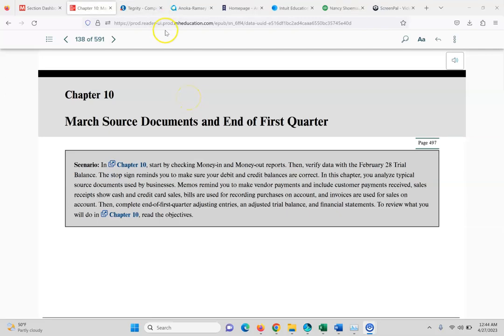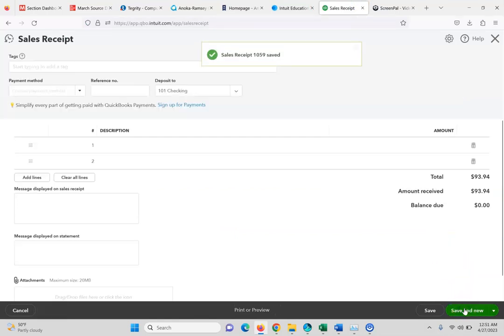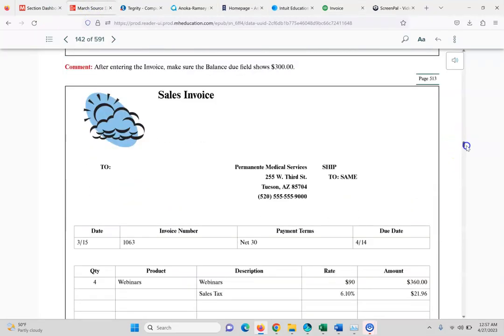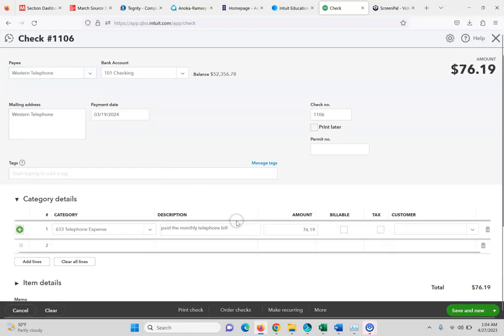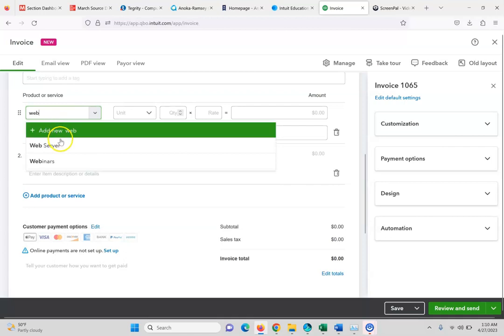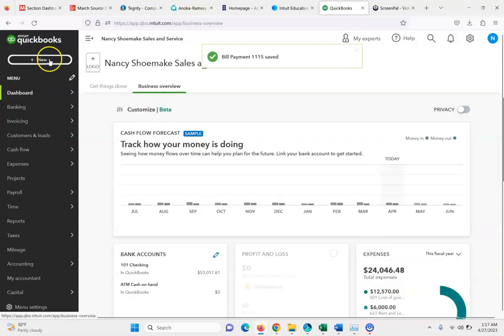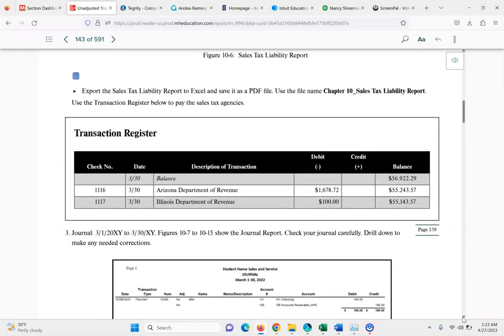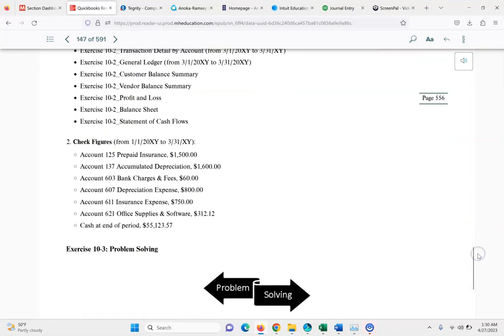Chapter 10 Quickbooks